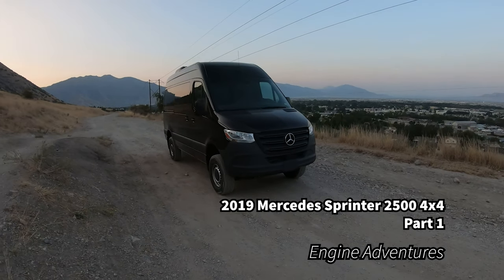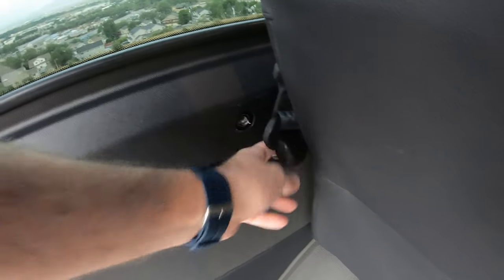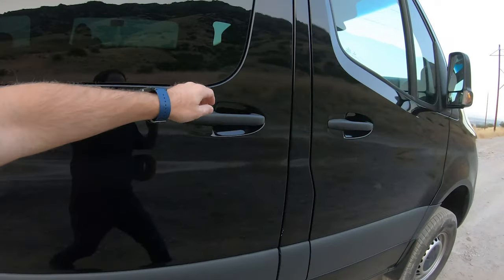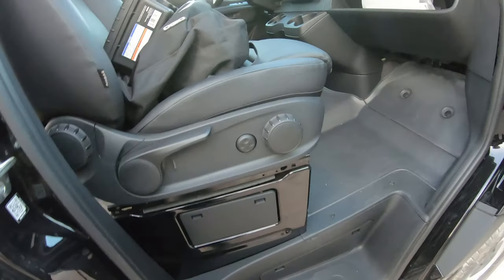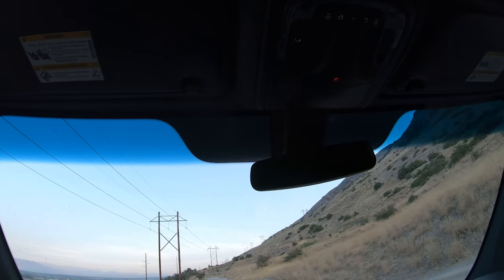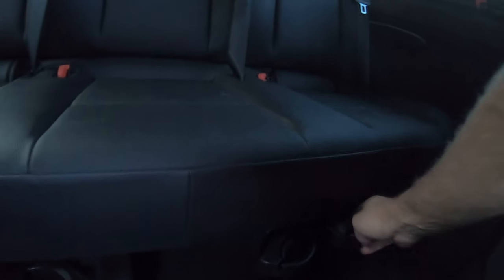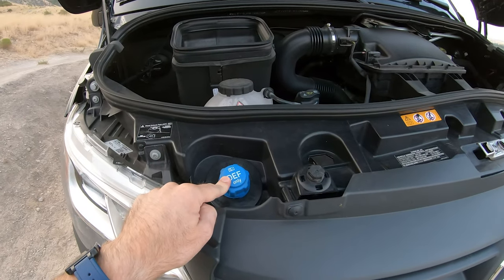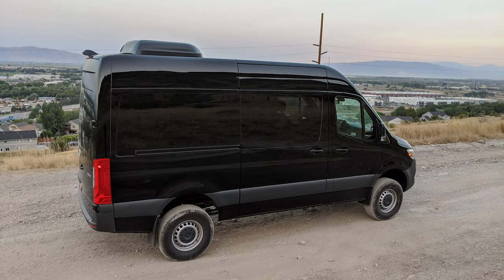4x4 Sprinter Part 1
The sprinter is the one of the top contenders in the large can market. It's also the only large van with a factory 4wd system. Ford offers AWD on the transit and all others are 2wd. This is part 1 which covers the general review. Part 2 will cover offroad and driving chacteristics.